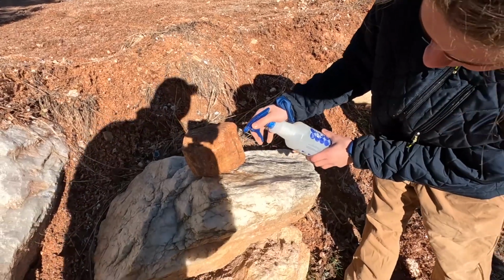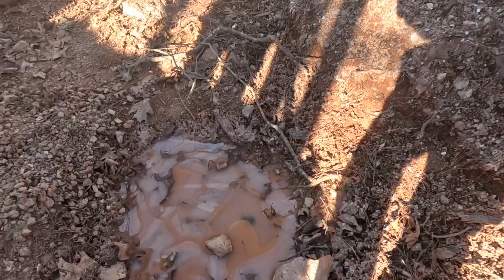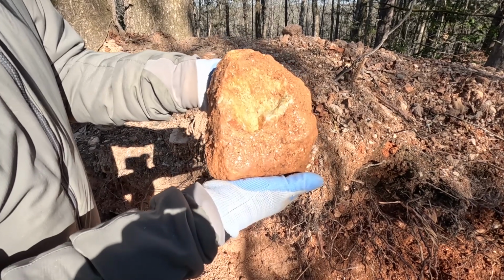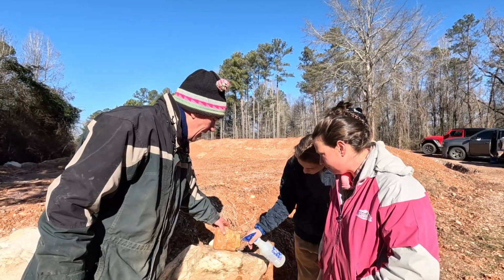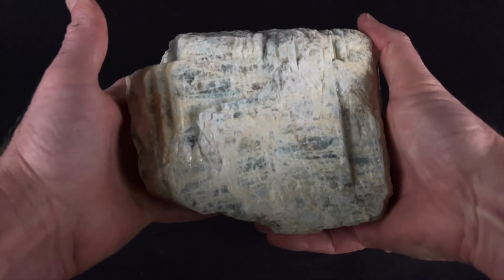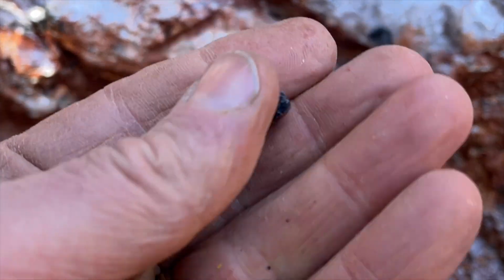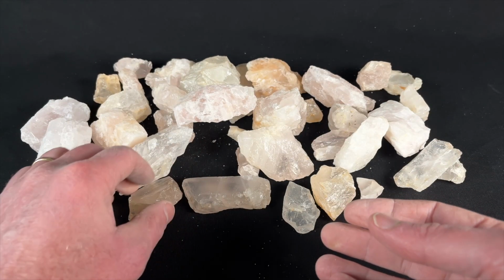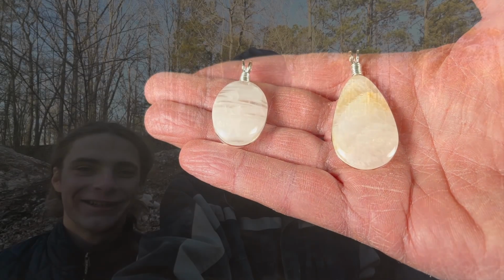I Hit the Jackpot at Georgia's Hogg Mine!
I found possibly the most valuable rock of my life so far. I shouldn't really call it a rock. "Gemstone" is more appropriate, and I almost never use that word.